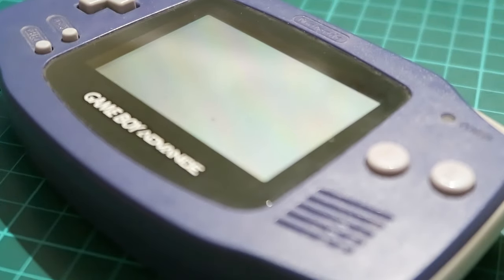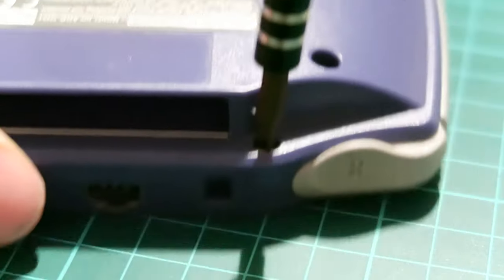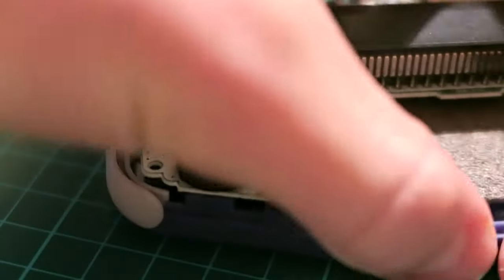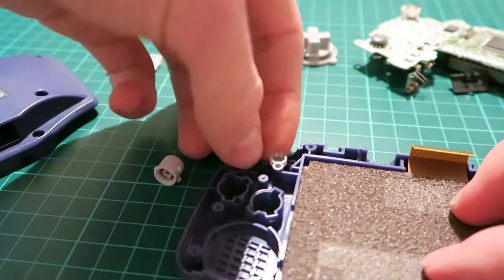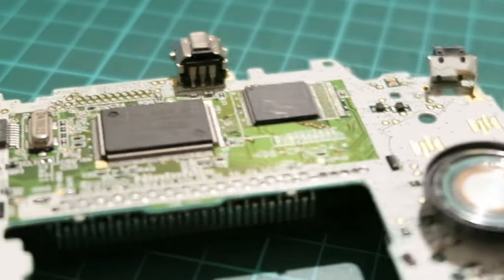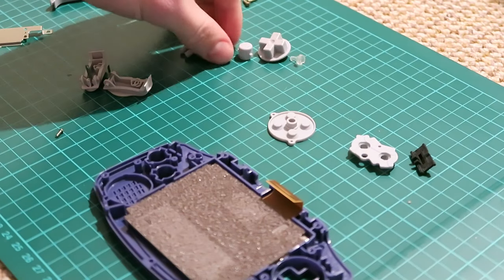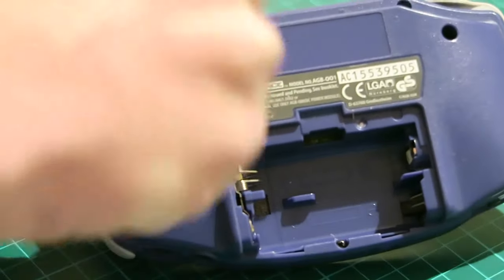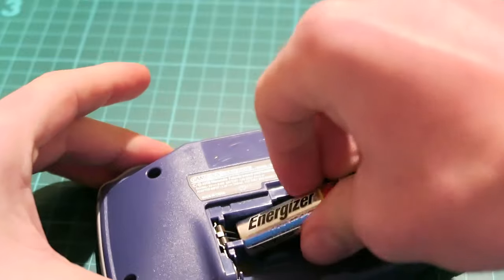Let's Refurb - Gameboy Advance Teardown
Hey guys! Thanks so much for the support, hope you guys enjoy this video. I will be looking to invest a lot more money and time into my channel, would like to buy a microphone so i can do more commentary style videos. Let me know what you think!